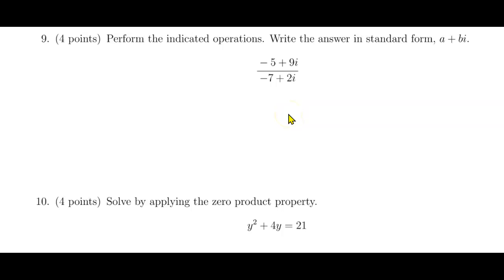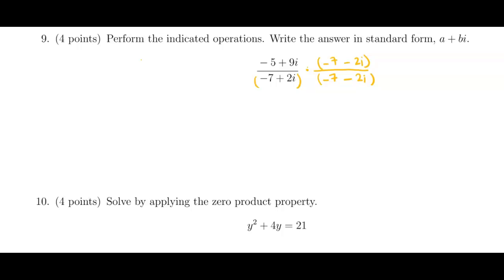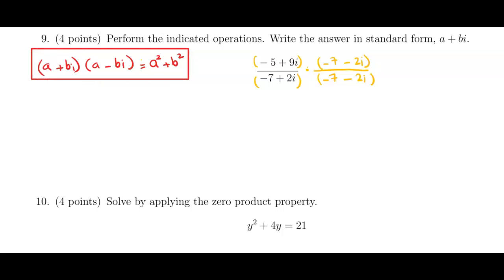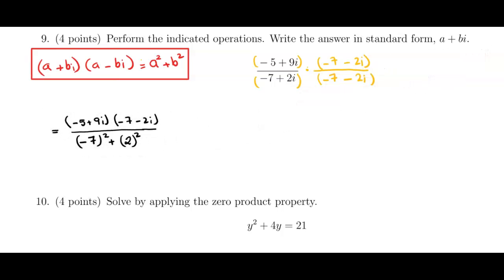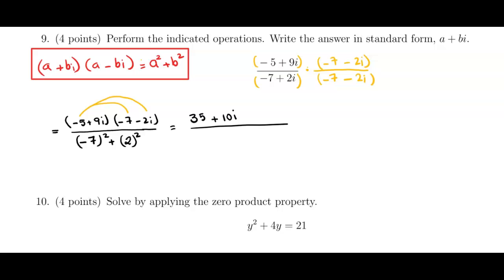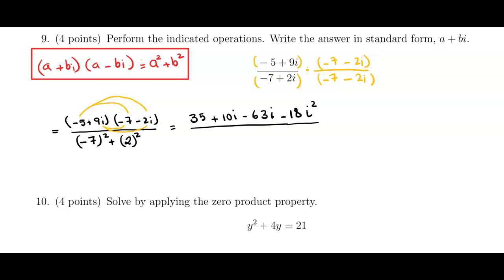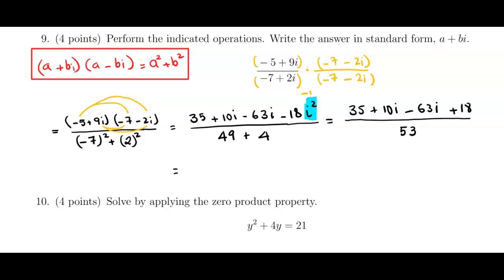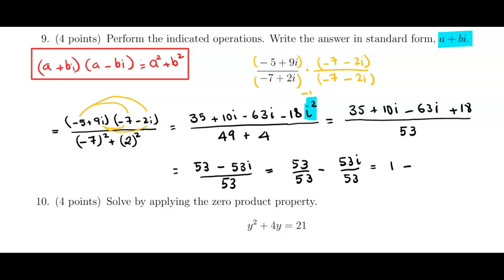Division of Complex Numbers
Perform the indicated operations. Write the answer in standard form a + bi.